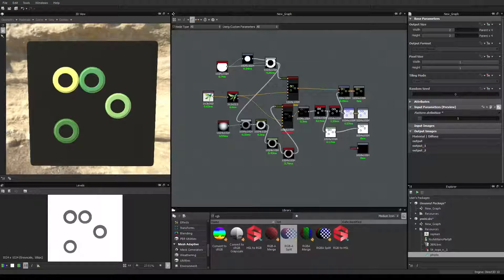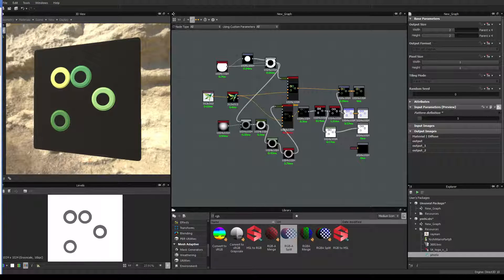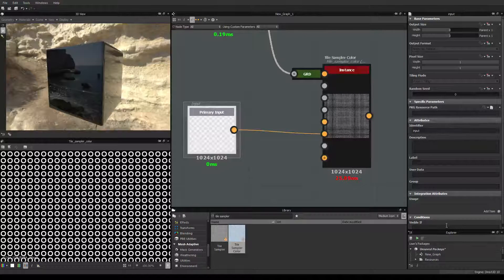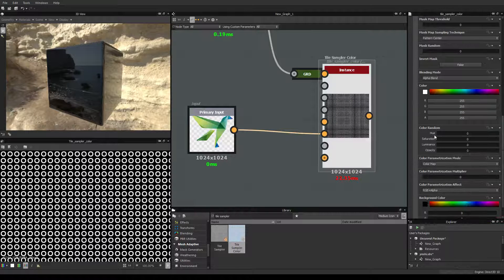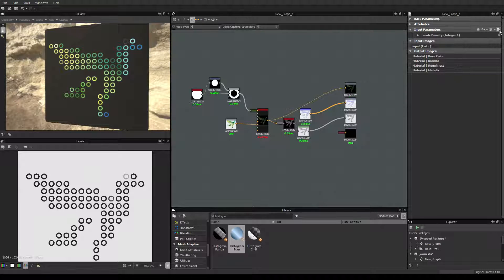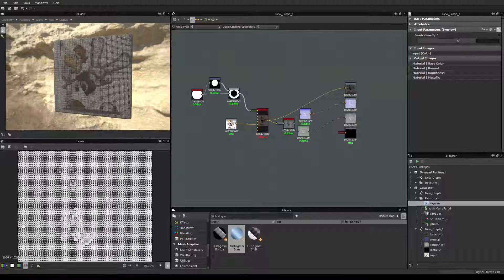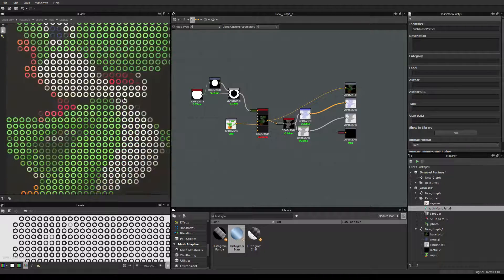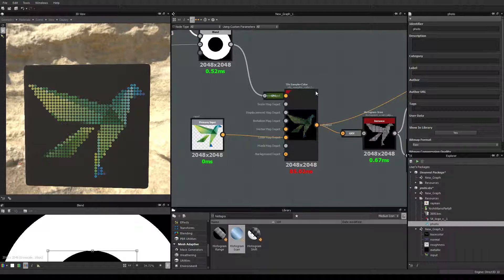Allegorithmic Substance Designer tutorial : How to make a Hama Beads Generator...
This is a short Substance Designer tutorial, that will explain you how to convert any image input into Hama Beads style.

This is mostly achieved thanks to a new Substance node : the Tile Sampler.

If you have any question or feedback , don't hesitate !